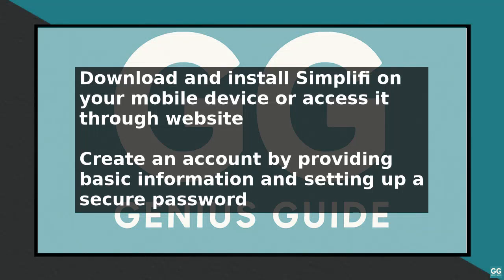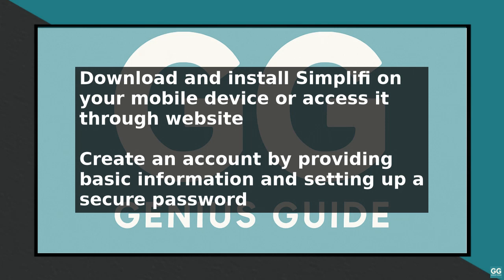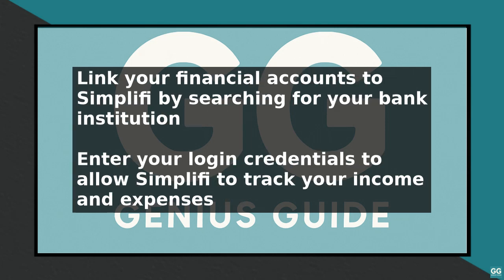How To Use Simplifi By Quicken (2025)